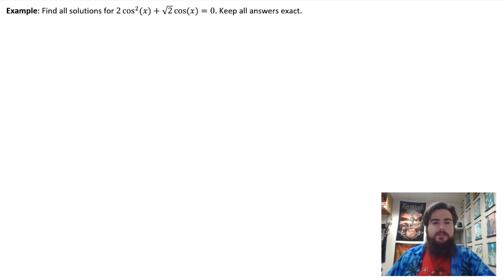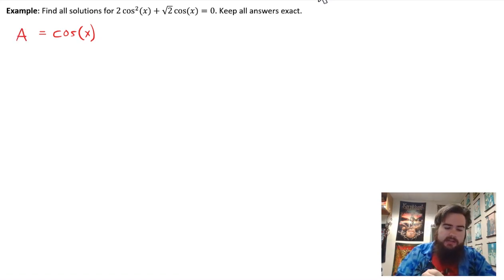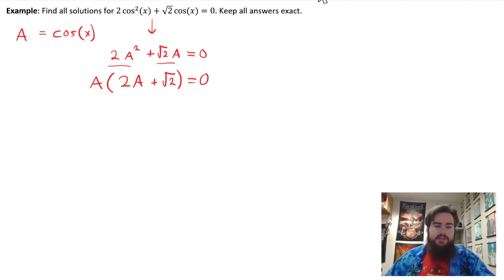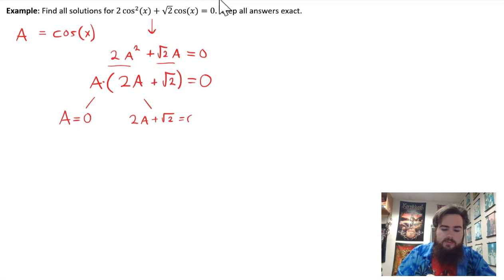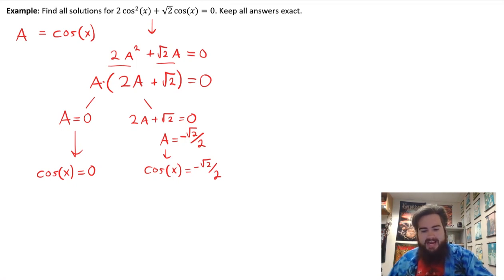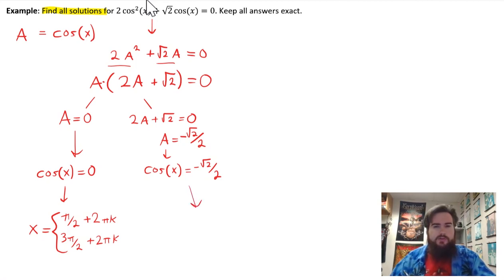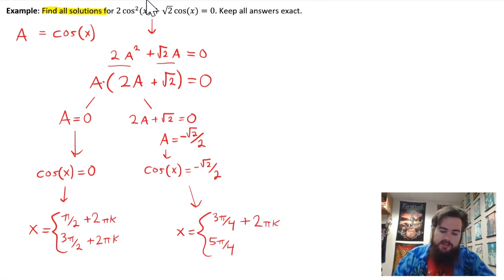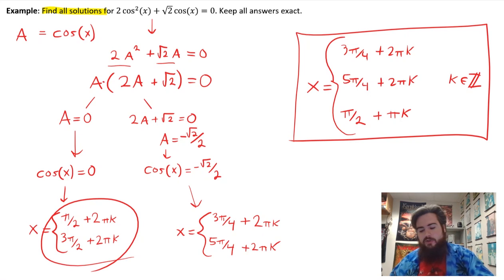Lesson 15 - Solving Trigonometric Equations with Multiple Trigonometric Functions - Example 1/7